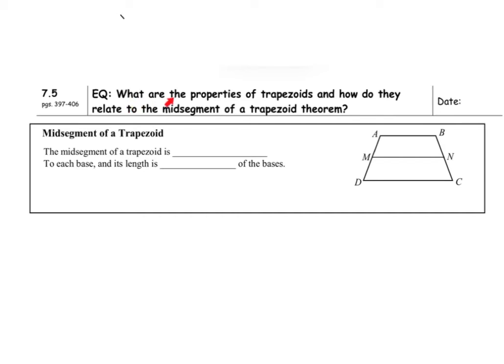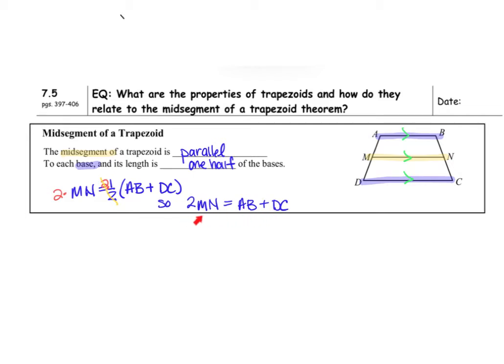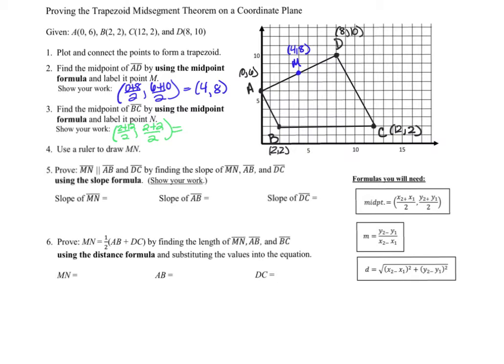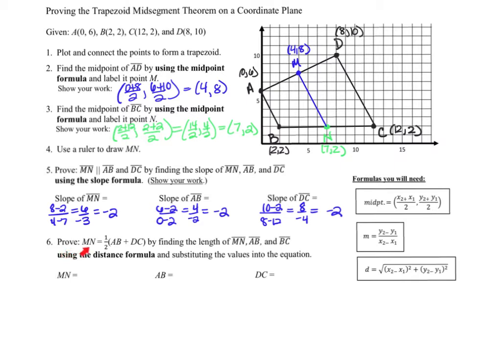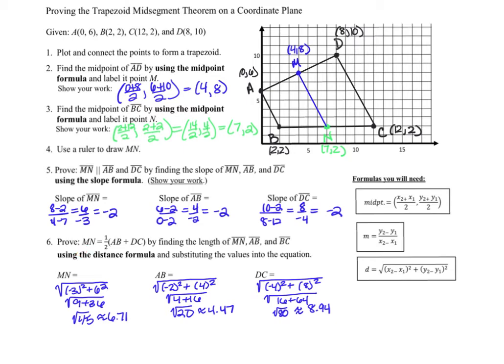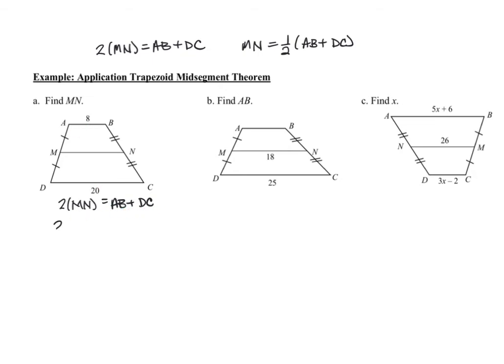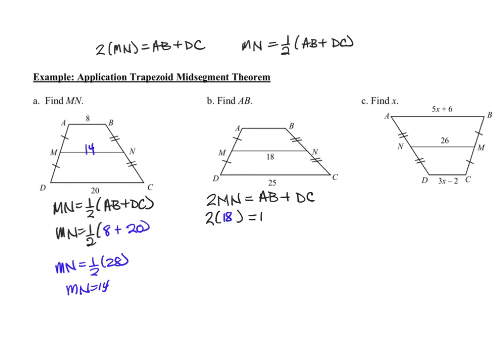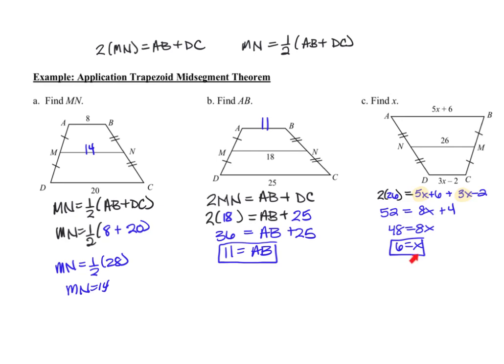HW73 Midsegment of a Trapezoid